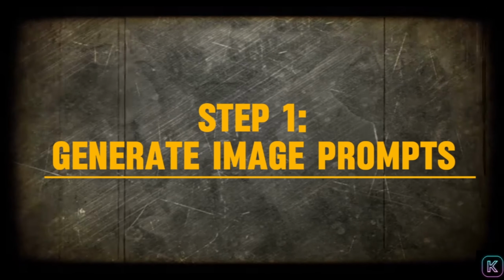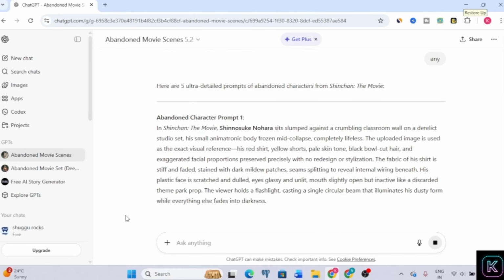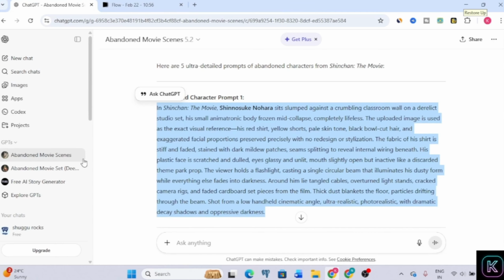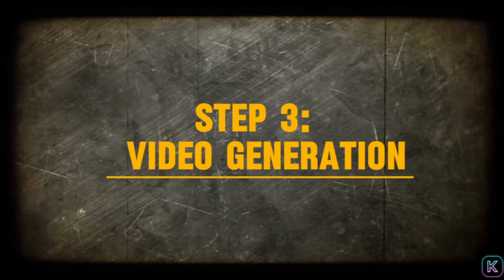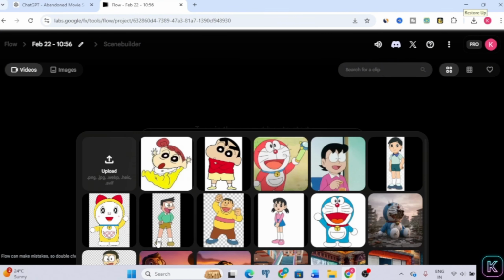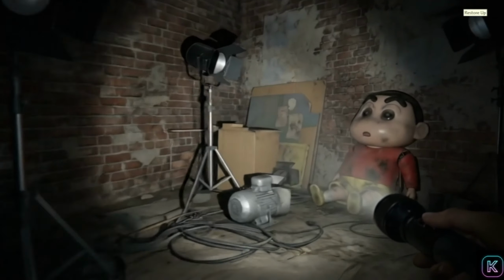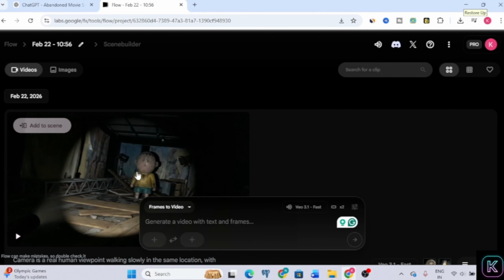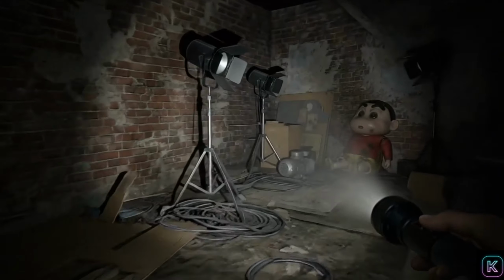How To Make Viral AI Abandoned Characters Videos | Step-by-Step Tutorial (2026)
Want to create viral AI abandoned characters videos that get millions of views? 😱 In this 2026 step-by-step tutorial, I’ll show you exactly how to make cinematic abandoned horror style AI videos using simple tools and smart editing techniques.

This trend is blowing up on YouTube Shorts and Instagram Reels — and many creators are earning from these viral AI horror edits. In this tutorial, you will learn:

✅ How to generate abandoned characters AI images
✅ How to create dark horror flashlight effects
✅ How to edit cinematic abandoned style videos
✅ How to make your AI video go viral
✅ Best export settings for YouTube Shorts

Abandoned video prompt
Camera is a real human viewpoint walking slowly in the same location, with grounded motion: subtle vertical footstep bob, gentle side-to-side sway, imperfect handheld movement. Viewer holds a flashlight; the beam reacts naturally with delayed motion, small overcorrections, uneven scanning. The character is completely lifeless at all times—no blinking, breathing, or movement. Only environmental motion is allowed (floating dust, slight light flicker, minimal loose elements). Environment stays consistent throughout: no set changes, teleporting, or new objects. Photorealistic, found-footage realism, low light, strong shadows, gritty textures, natural imperfections.

Whether you’re a beginner or experienced creator, this guide will help you create professional AI abandoned horror videos easily.

🔥 Start creating today and turn your creativity into viral content.